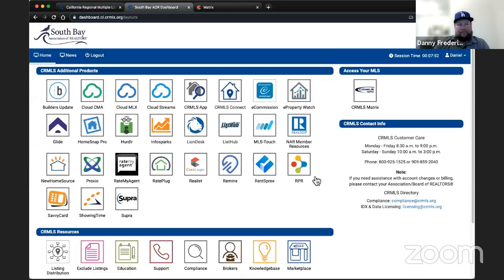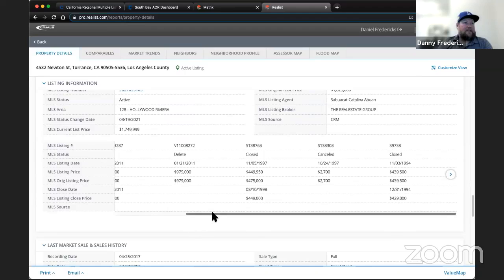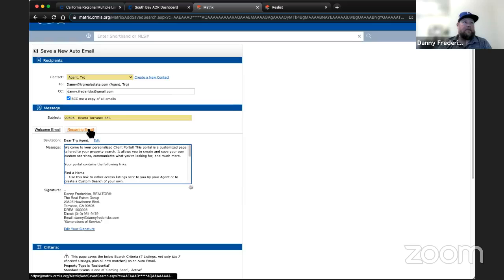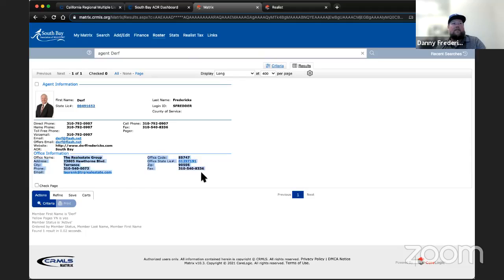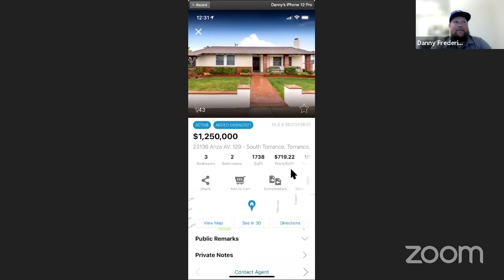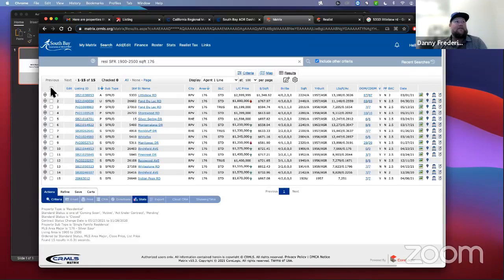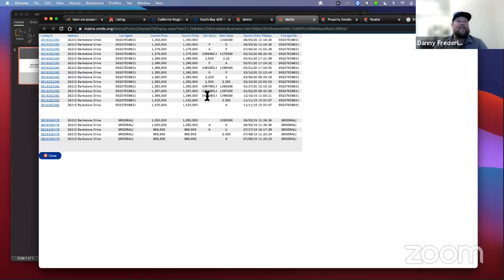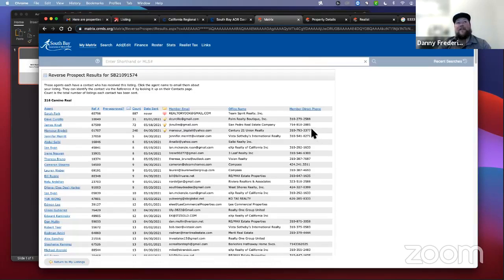Lunch & Learn - May 27 2021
TRG Thursday Lunch & Learn - Thursday, May 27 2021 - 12:00pm
Learn how to access CRMLS:
- Auto Emails
- Saved Searches
- Listing Input
- Send Properties Via App